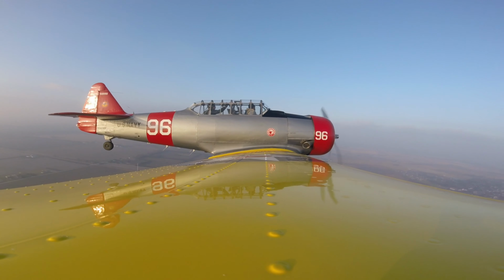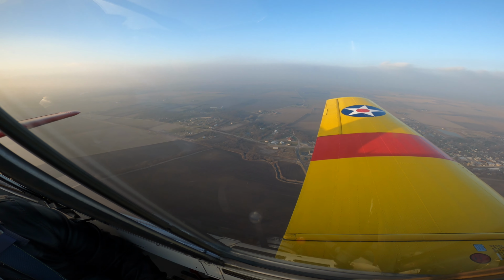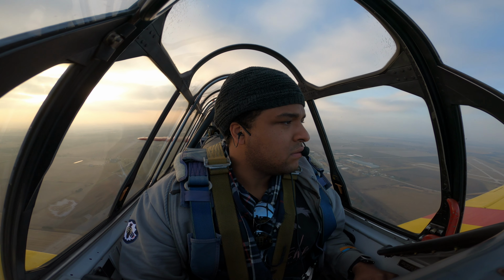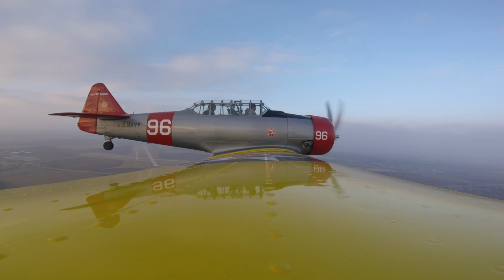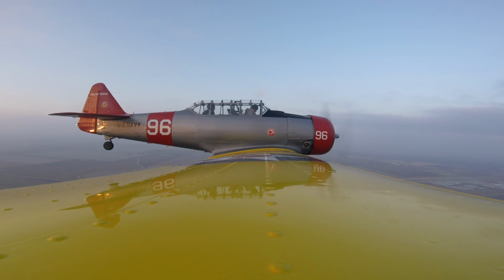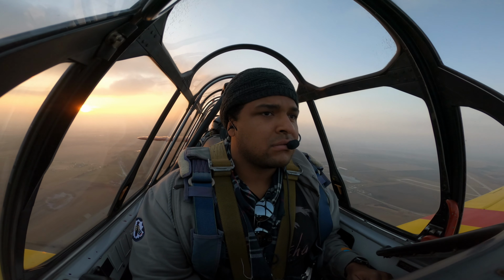SNJ5/T6 Student Landings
Ride along on a students recurrency flight where we discuss a little about landing a Texan!

There is much more than what you see here - if you'd like to learn all the ins and outs of landing a T6, visit us

We strive to make the learning environment egoless. You sit in the front seat on flight #!